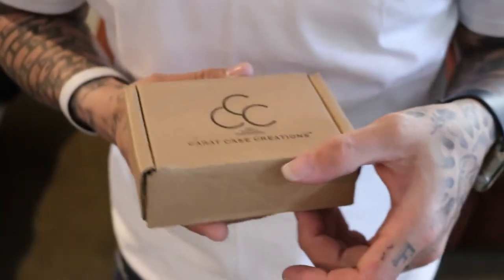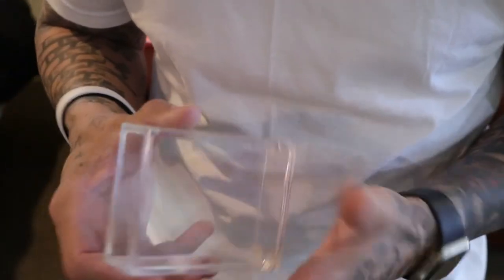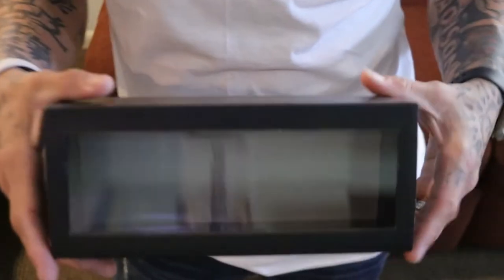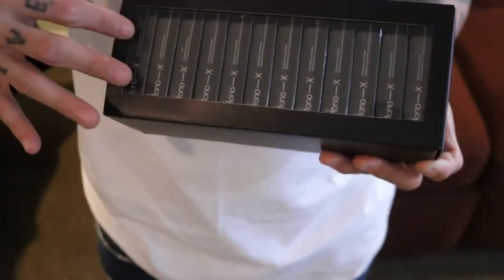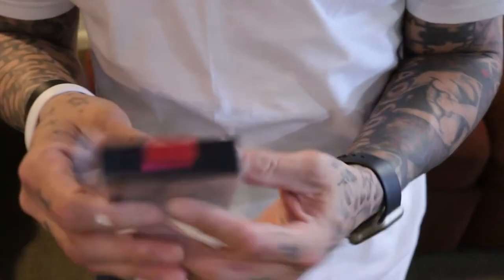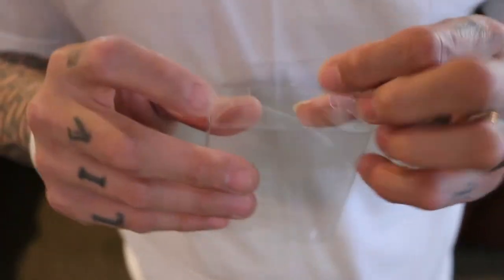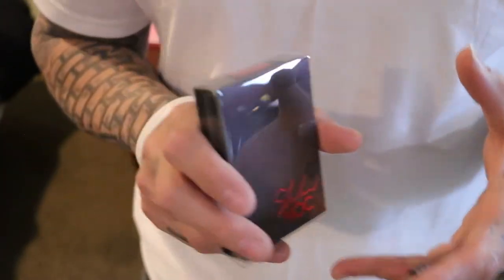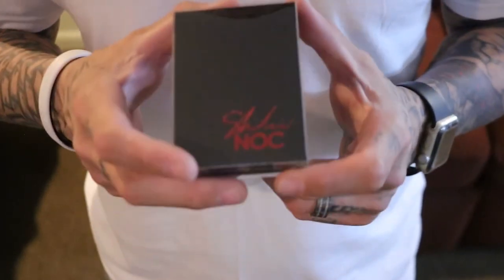PRODUCT REVIEW #1 : CARAT CASE (Single, XCB, DS1) By: Carat Case Creations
These carat cases are the best in the market! I was never really a believer in certain cases but now I cant go without, especially when it comes to my favorite or prized possession decks.

HUGE thanks to Carat Case Creations and Max at Hocus Pocus for allowing me to have these cases!

Visit Hocus Pocus for all of your Magic needs and more by visiting them
Mono X Playing Cards By: Luke Wadey